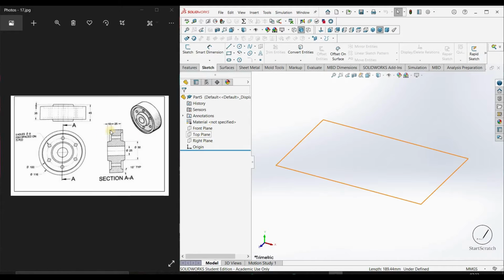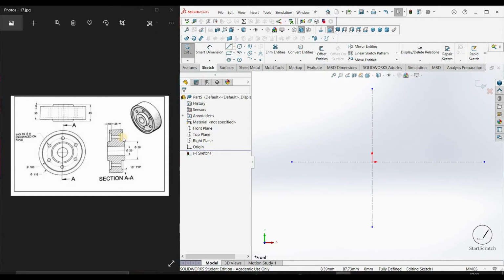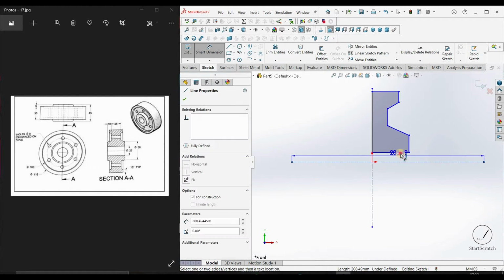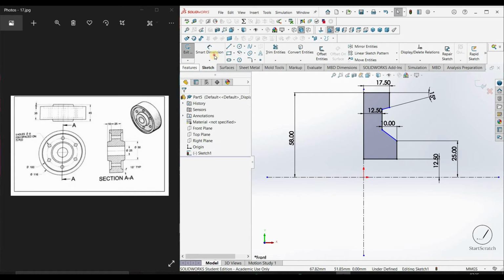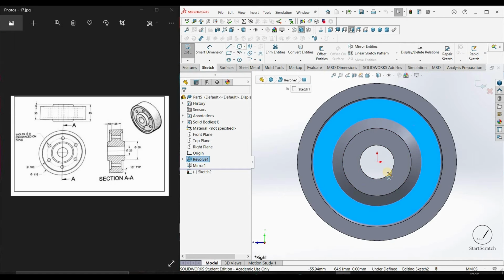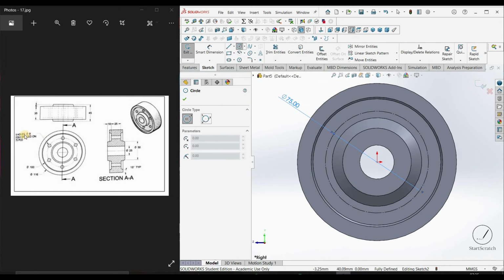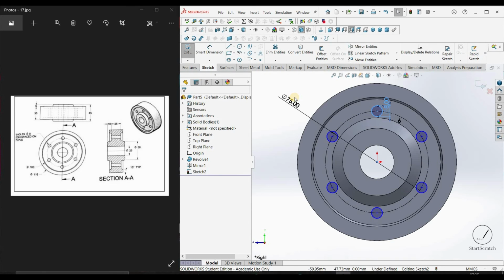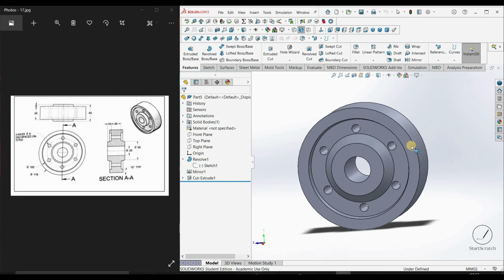SolidWorks | Challenge 17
This is the 17th exercise of the 30 Days Solidworks Challenge.

1.Key parameters to keep in mind while revolving?
2.Key parameters to keep in mind to use pattern command?
3.Is it always necessary to take a plain to use mirror command?

1. Your name will be displayed for the courses you create on this channel.
2. Recognition of your work on various social media platforms.
3. Base pay for creating course + Incentives
4. Endorsement of your skills